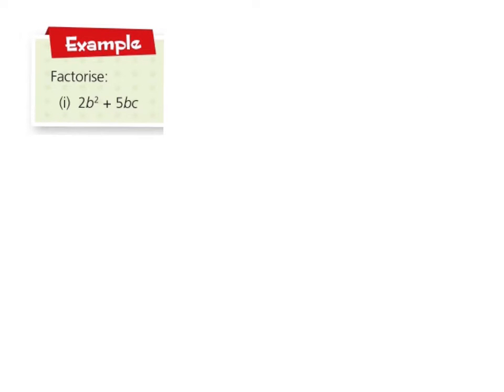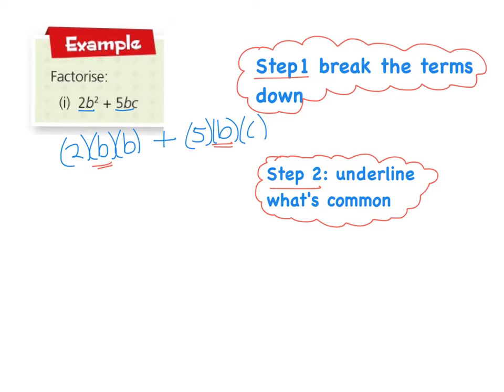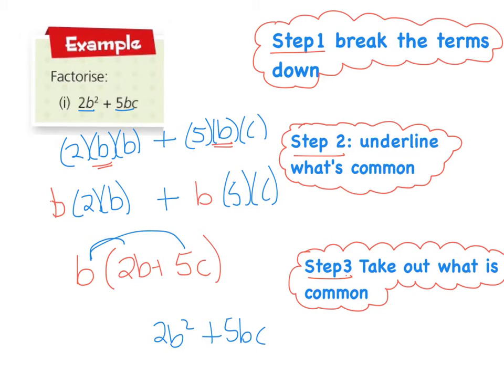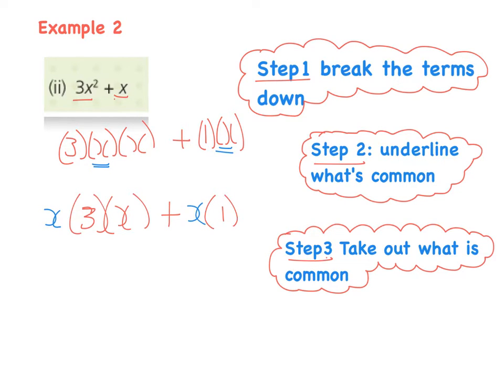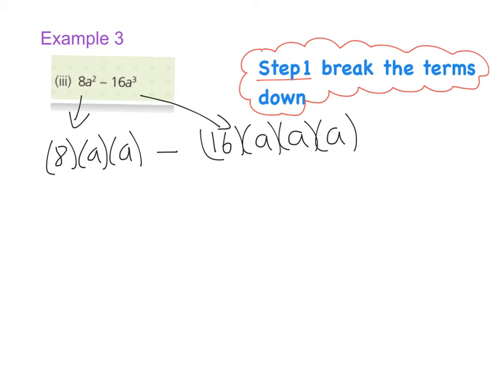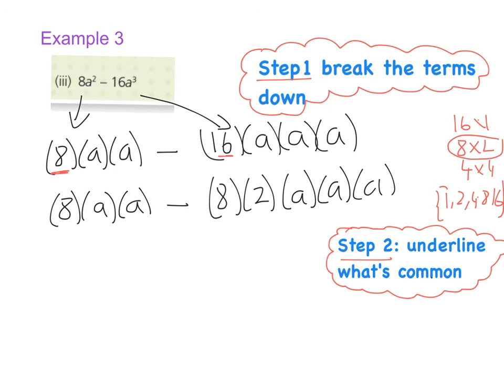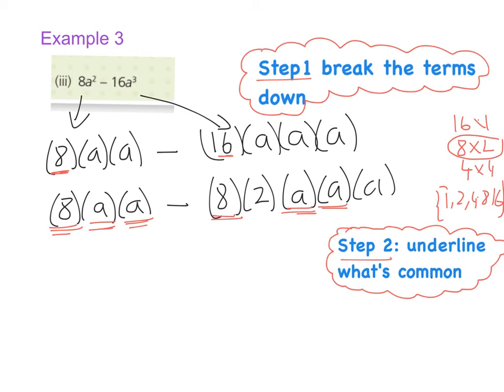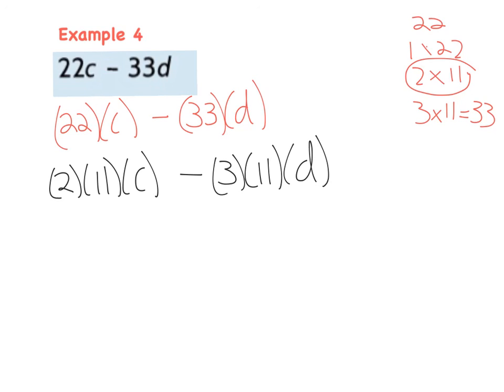XYFactor -Common Factors